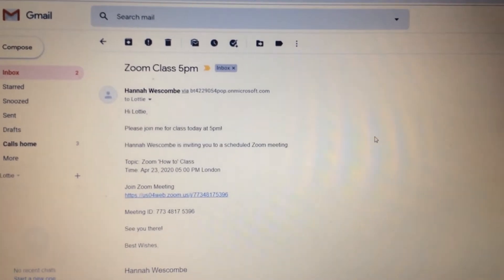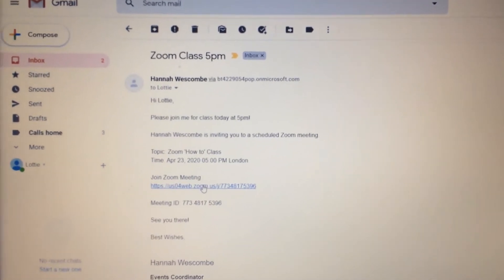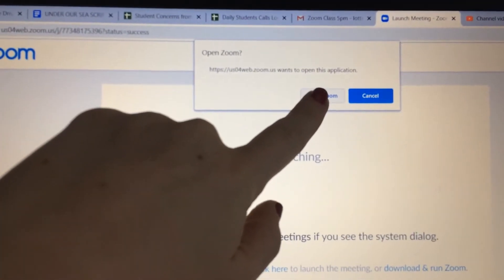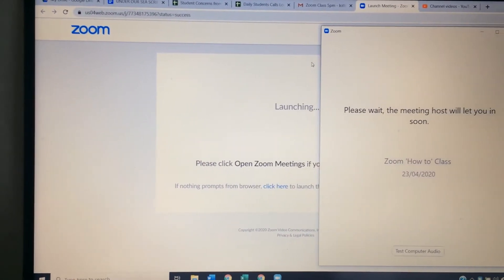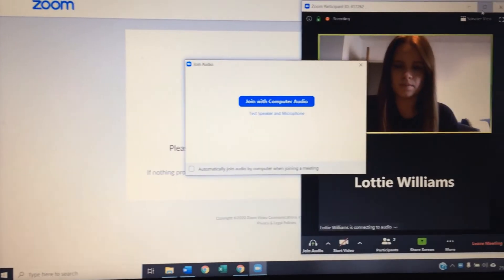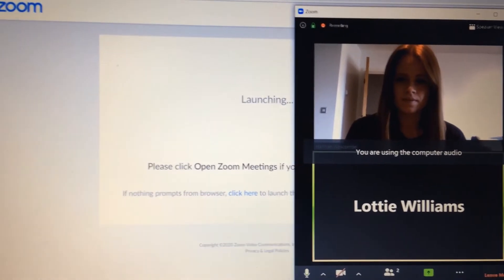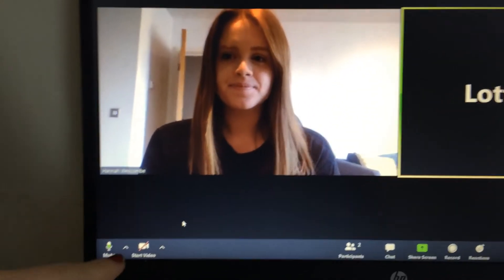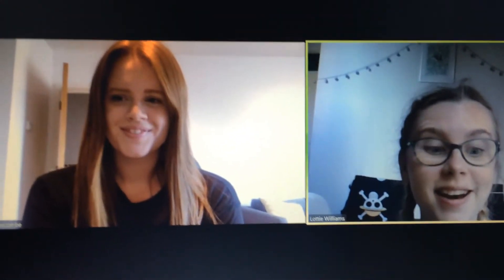How to Use Zoom for Online Classes | The Baked Bean Company Online Classes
The Baked Bean Company has introduced a new way of running our sessions during this lockdown - on Zoom!
Watch this video to see how the app works and to find out some top tips on being camera-ready for your sessions. If you have any questions at all, please do not hesitate to ask. See you on Zoom!

Welcome to The Baked Bean Company Online Classes!

We are committed to ensuring that The Baked Bean Company community continues, so our classes have gone online.

From warm ups, both physical and vocal, to games, to drama classes, we will have it all available for you here on this channel.

We miss you all and can't wait to see you soon. But for now, enjoy!